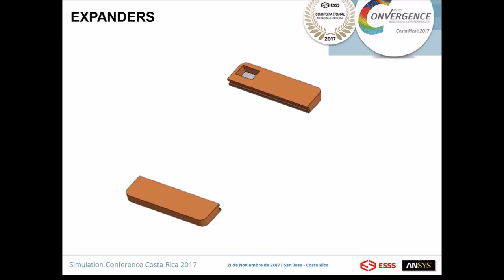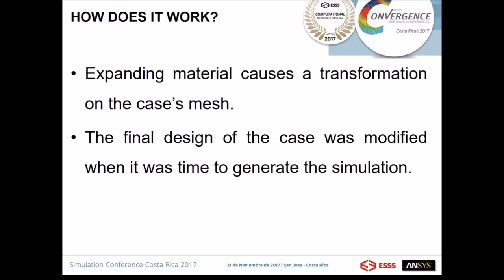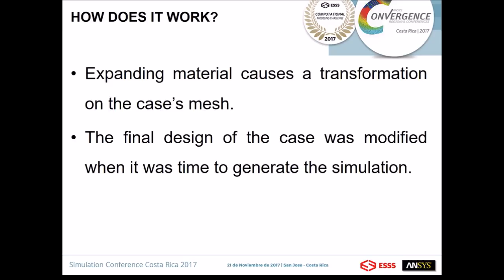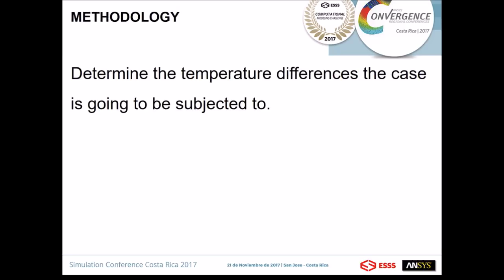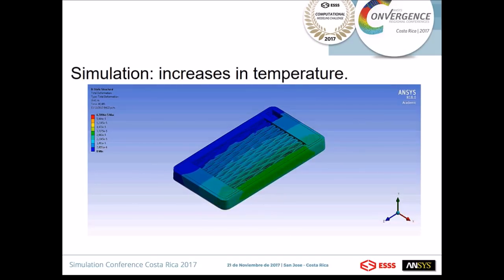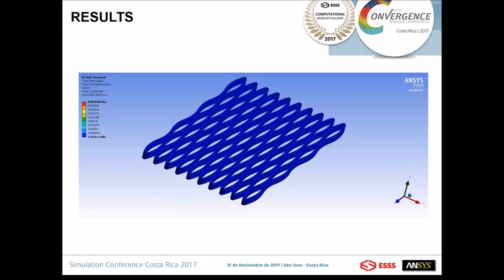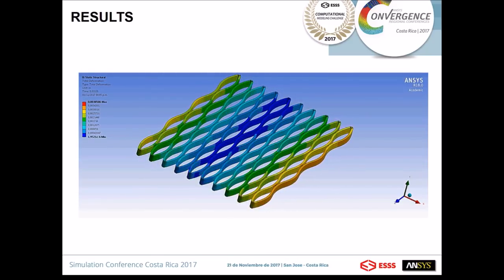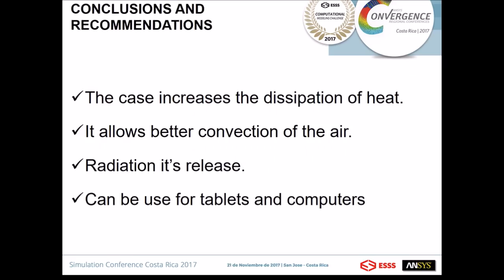Equipo KBJ TEC | Instituto Tecnológico de Costa Rica